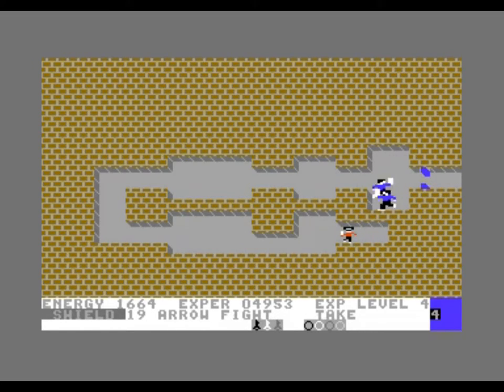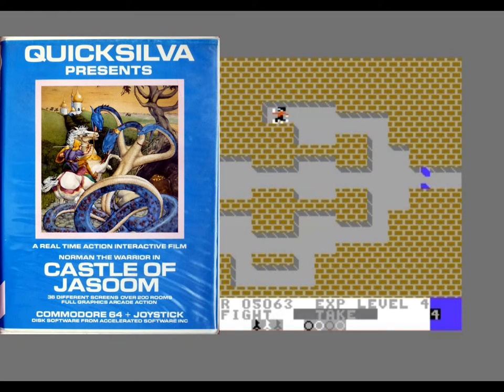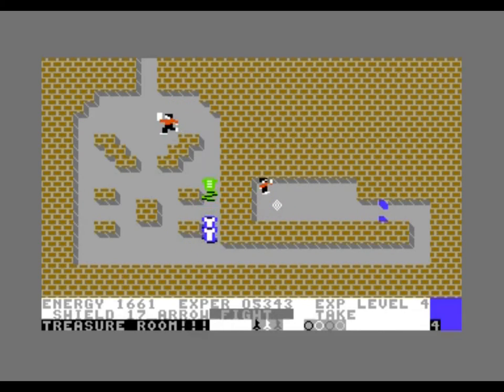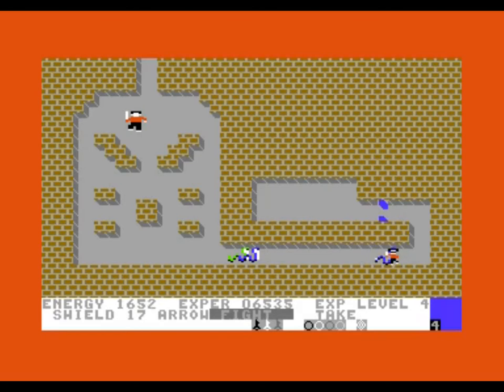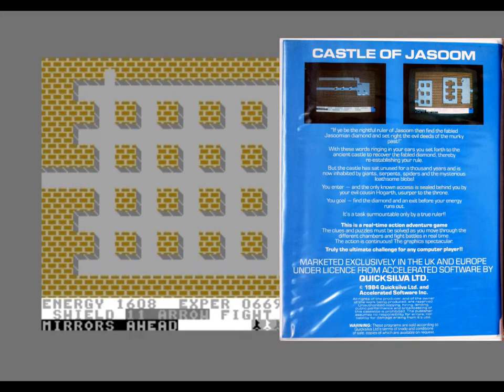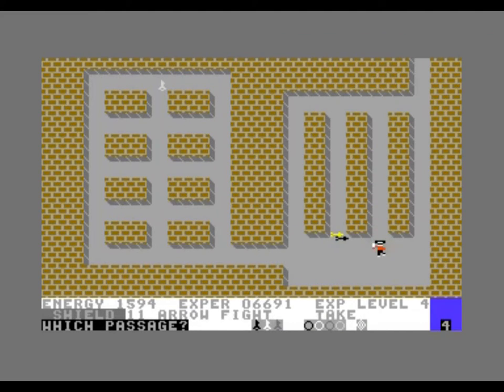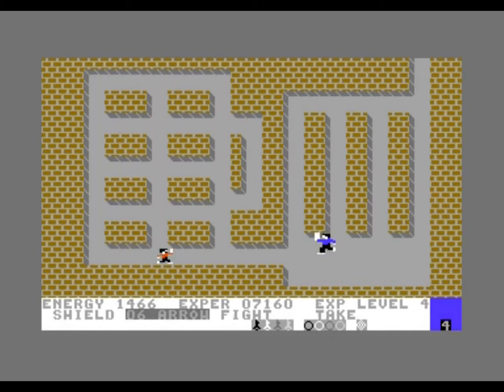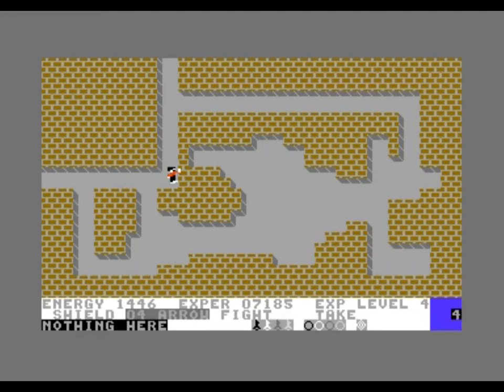The Castle of Jasoom | Commodore 64 | Part 4 | Dungeon Exploring Adventure | ENDING!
Final part of my walkthrough of Castle of Jasoom. Enjoy!